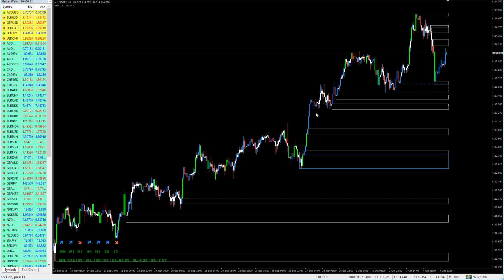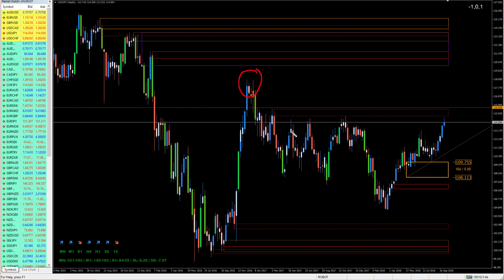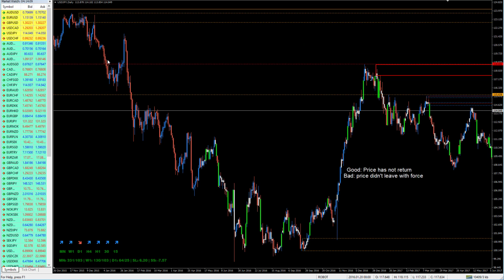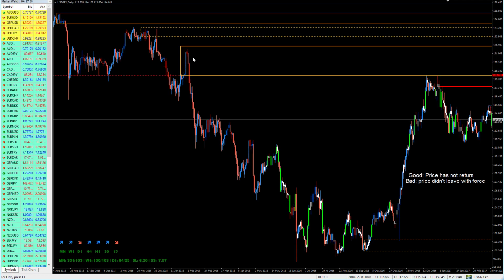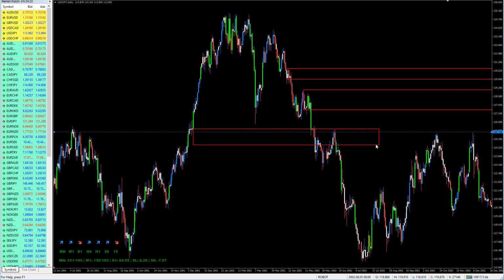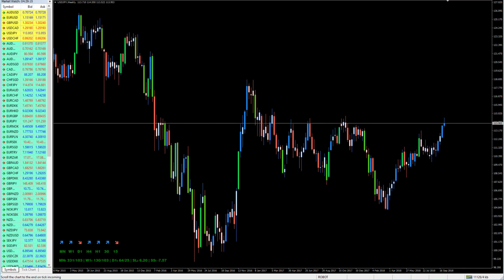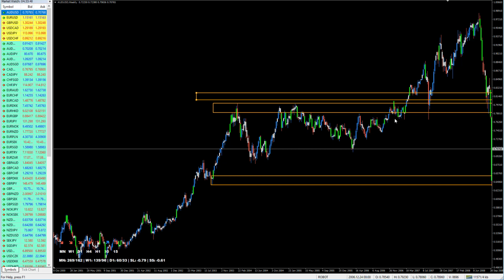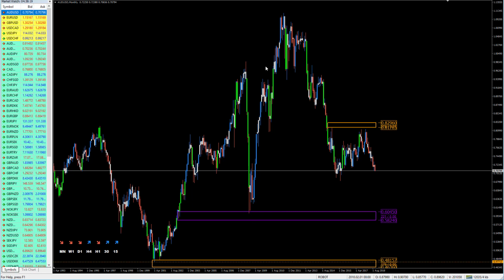How to effectively find the best Forex trading setups. A step-by-step guide